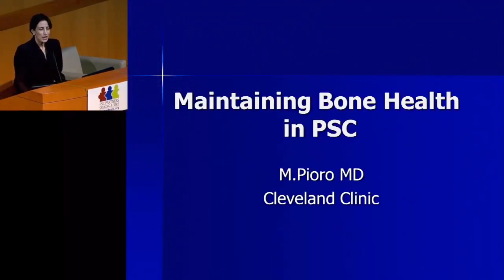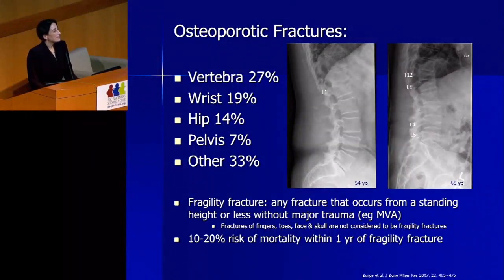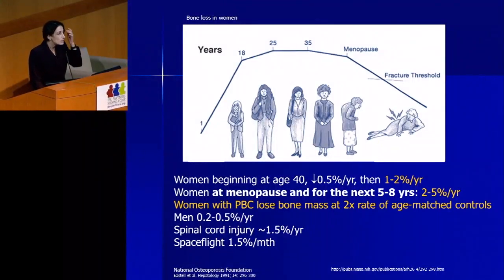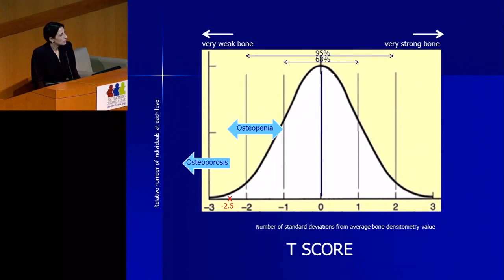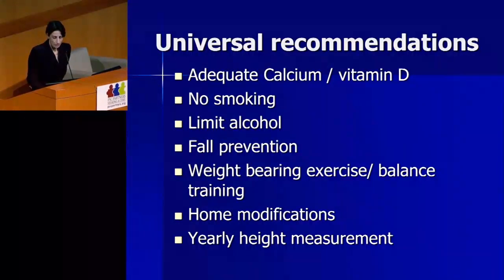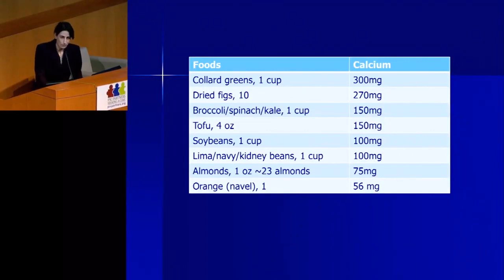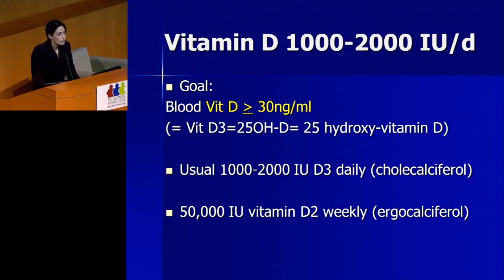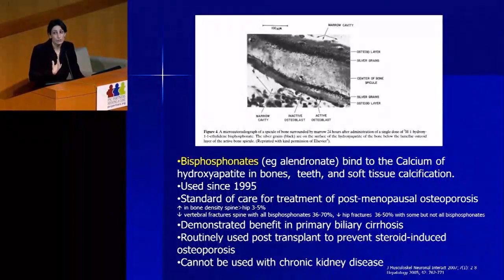2017 General Session 2 - Bone Health and Maintaining Fitness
Recorded at the 2017 PSC Partners Seeking a Cure Annual Conference in Cleveland, Ohio.

See the conference recap page for more details and to download the presentation material,